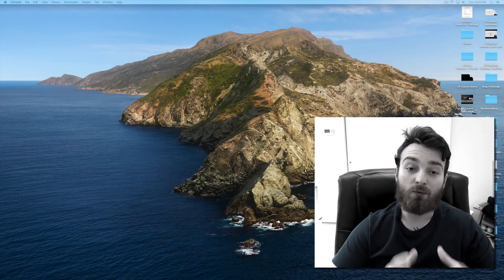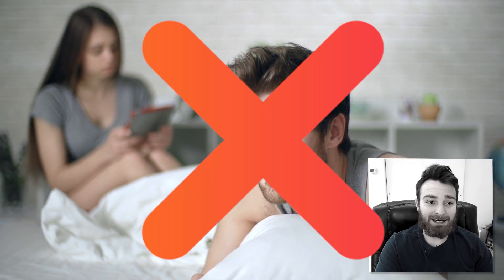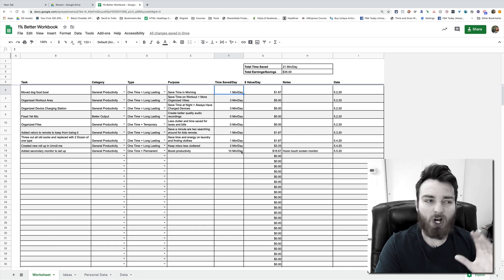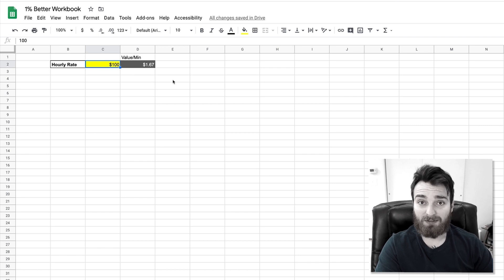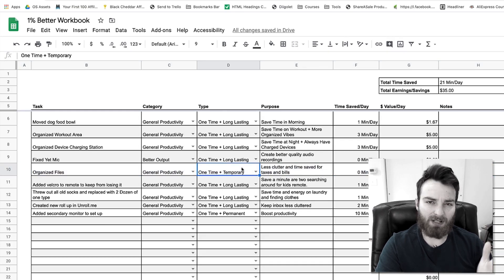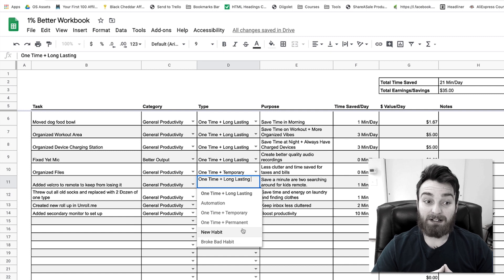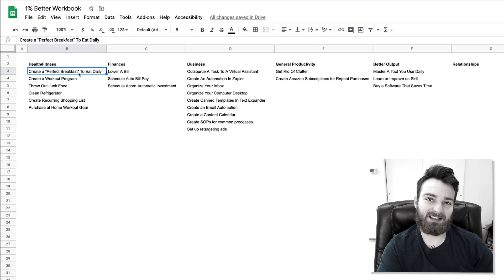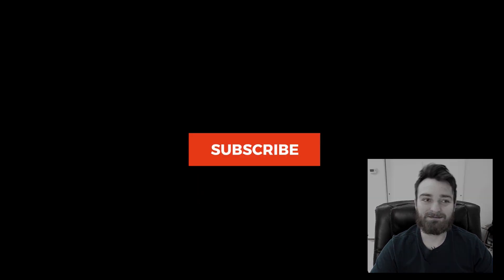1% Better Everyday | Free Google Sheet Workbook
Click below to view the Google Sheet (no opt-in required)

Note: You must make a copy to edit. Remove my text and replace with yours. Don't ask for access, just go to "File" and then "Make a Copy," and rename it to whatever you'd like!